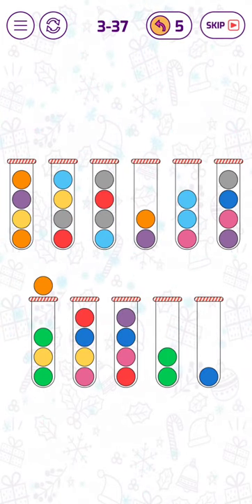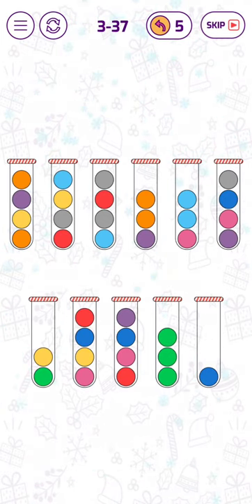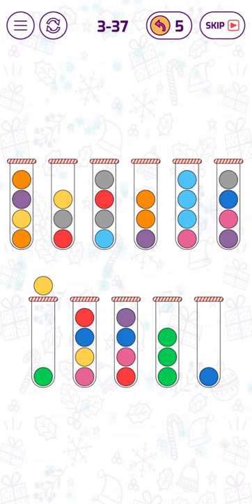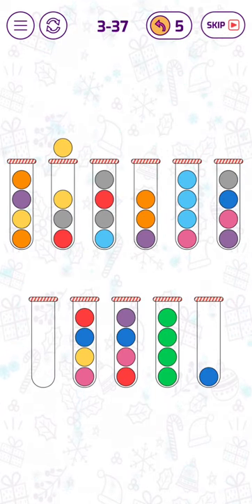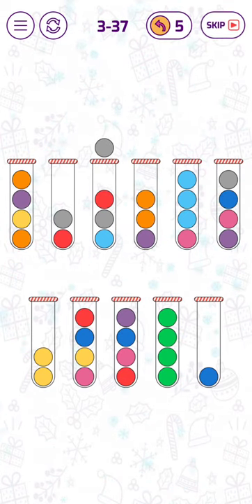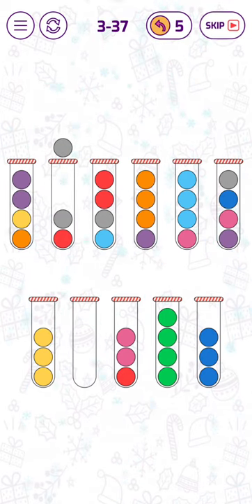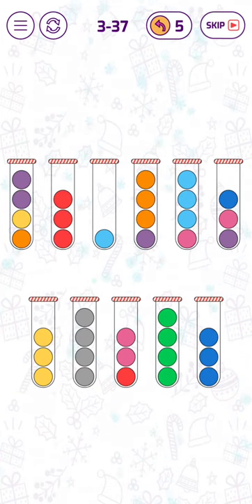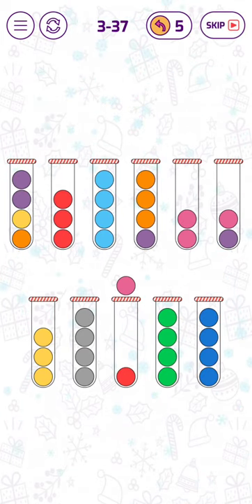Bubble Sort 3-37 Solution of Level 37 in Hero Mode [SOLVED]